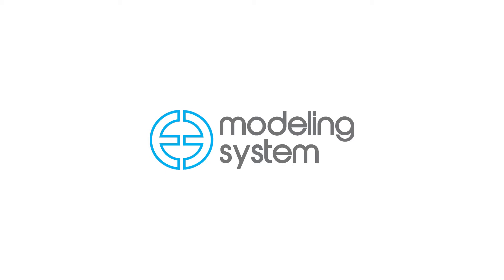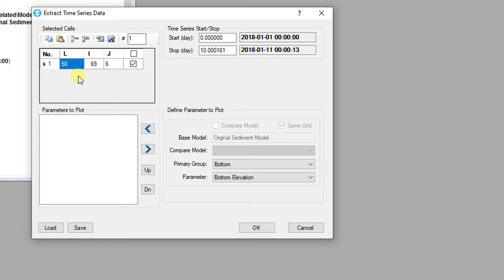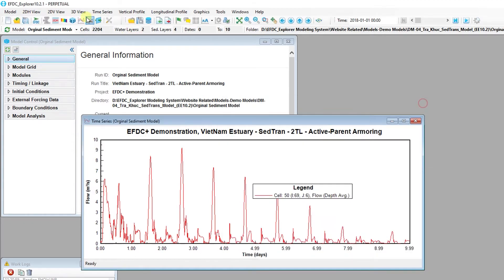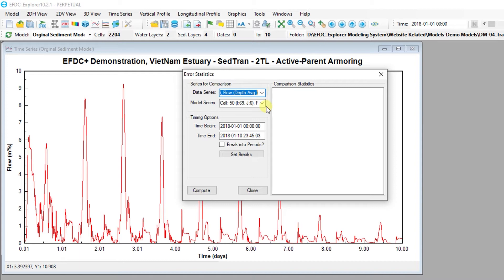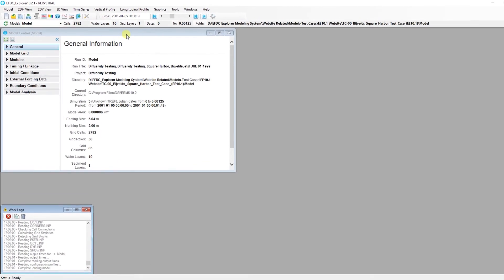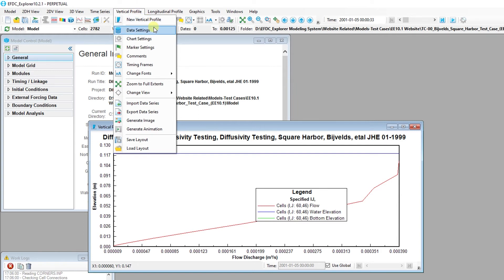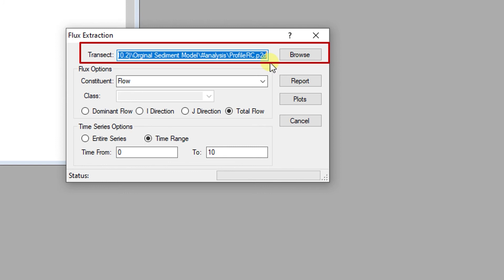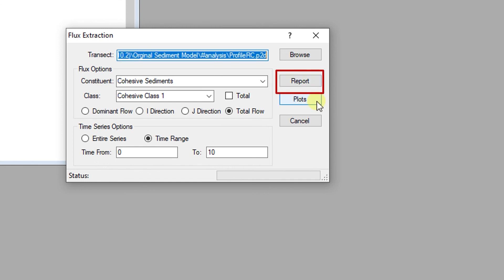EEMS 140: Overview of Analysis and Plotting Features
This is EEMS 140 in the EEMS 100 Course. In this video, we provide a brief overview of the Analysis and Plotting Features in the EFDC_Explorer Modeling System.

Timestamps:
0:20 - Analysis & Plotting Tools: Time Series
3:03 - Analysis & Plotting Tools: Error Statistics Report
4:25 - Analysis & Plotting Tools: Vertical Profiles
6:26 - Analysis & Plotting Tools: Mass Flux Tools

-EEMS Team